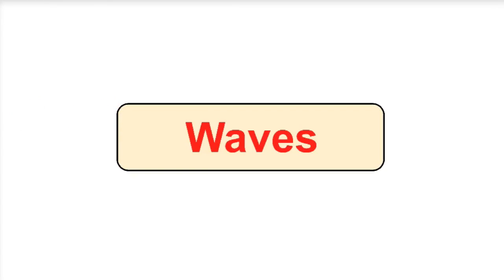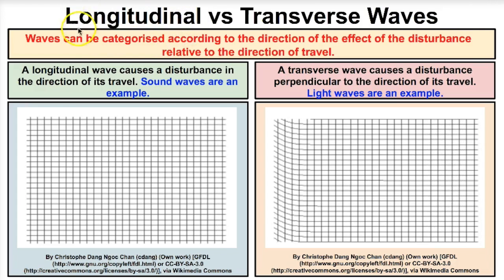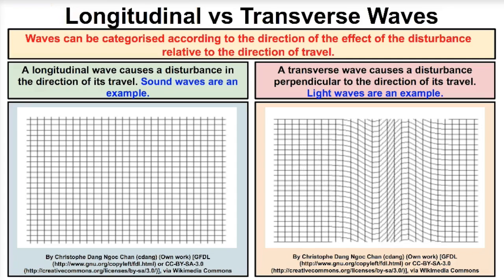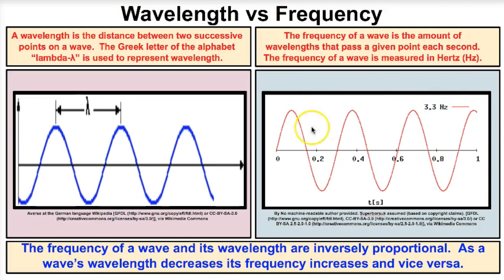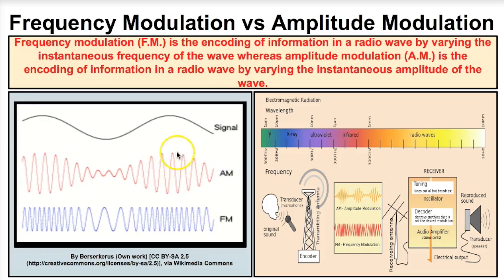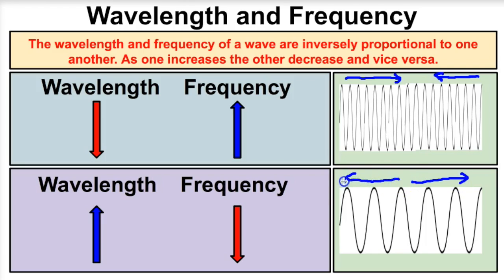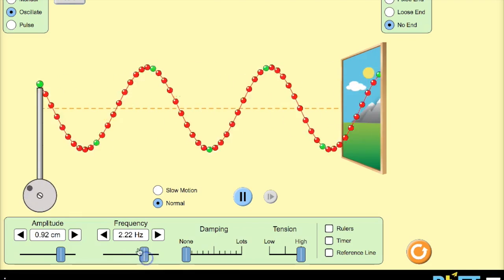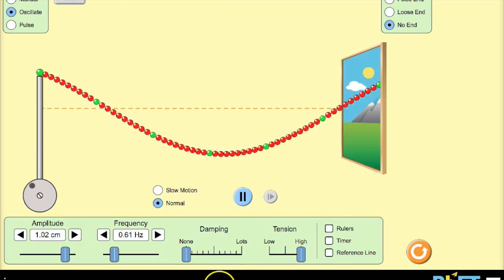Waves for Beginners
In this video we will learn about about waves.  We will learn about longitudinal waves vs transverse waves and learn about the relationship between wavelength and frequency.  We will also learn about the fifferent parts of a wave and learn about A.M. vs F.M. radio waves.